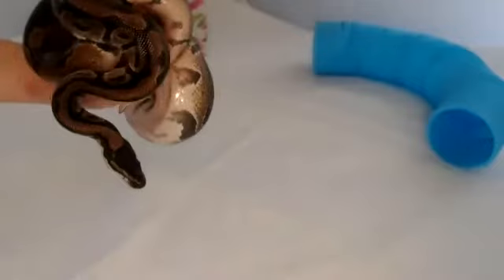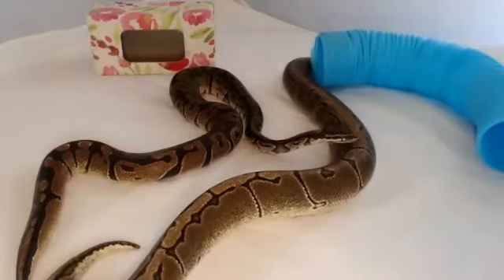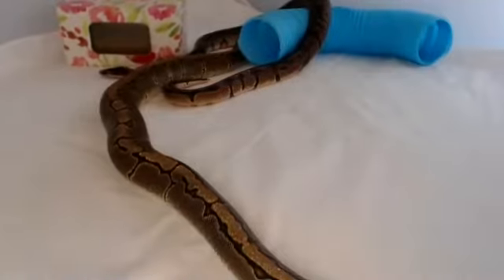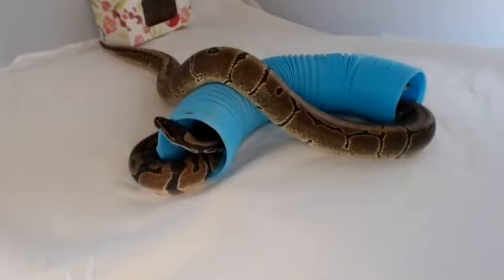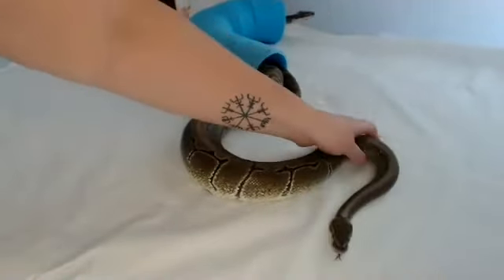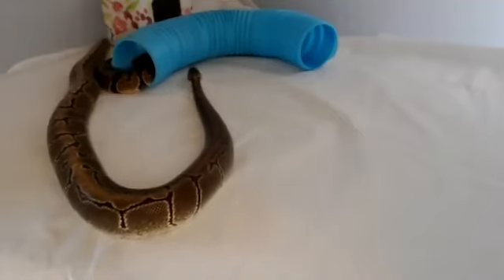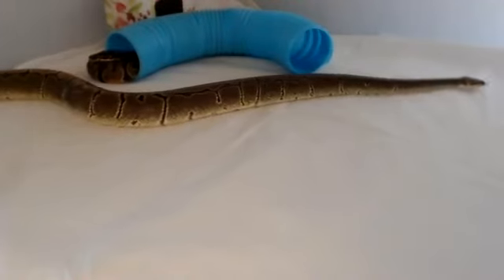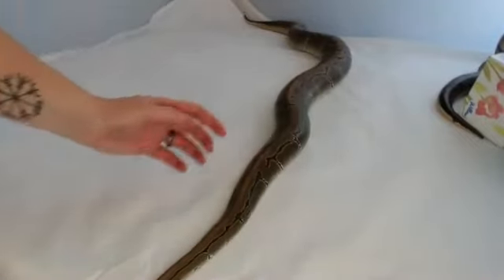PA Virtual Summer Camp - Ball Pythons 101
This summer camp session will give you a chance to learn all about ball pythons!

Want to learn more about cyber education and read student & family testimonials? Check out the PA Virtual Blog: